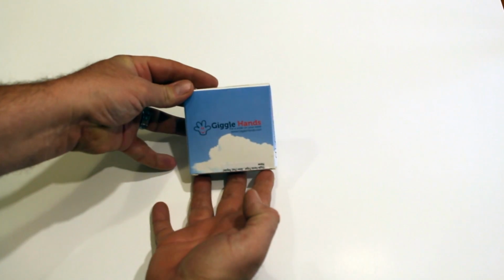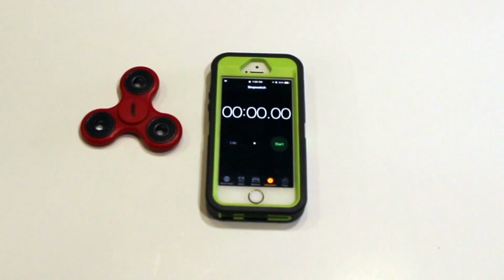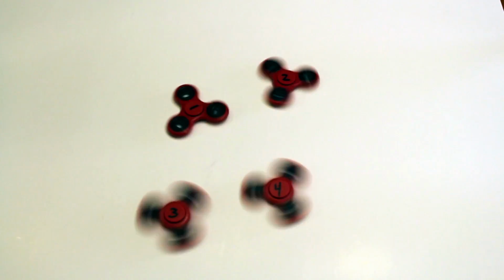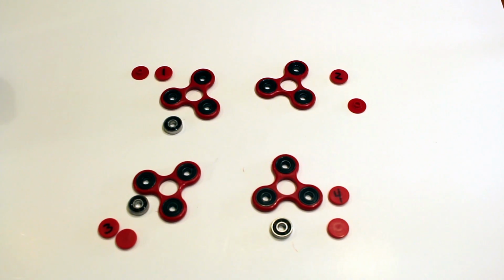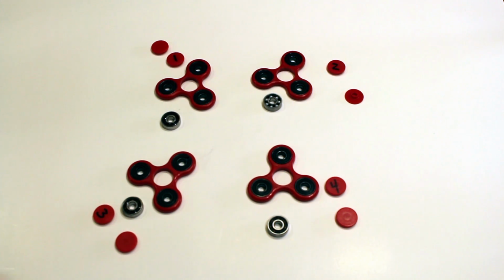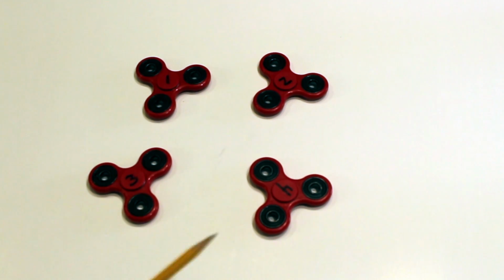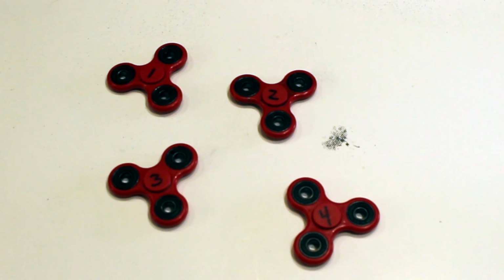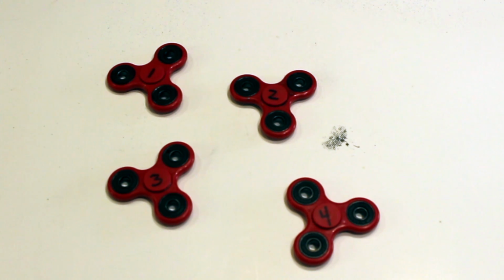Best Lubrication for Fidget Spinners!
I try out 4 very different lubricants on 4 seemingly identical fidget spinners

TeamSpeak server today!